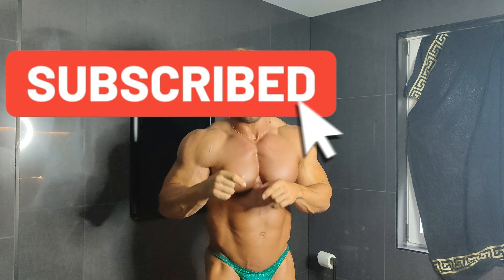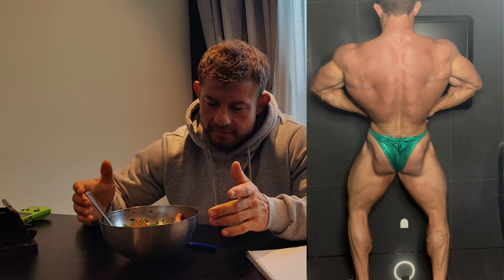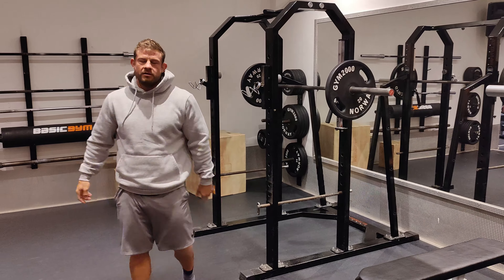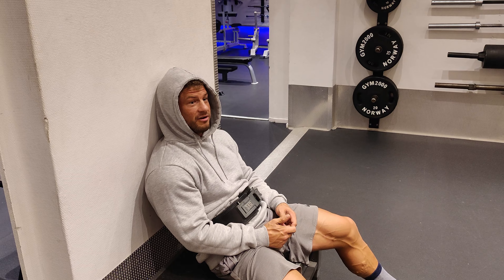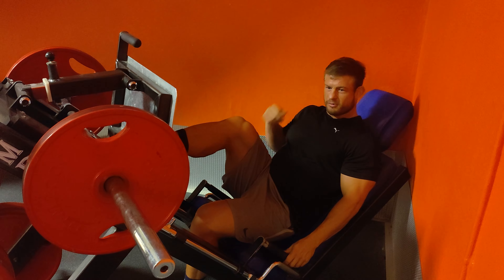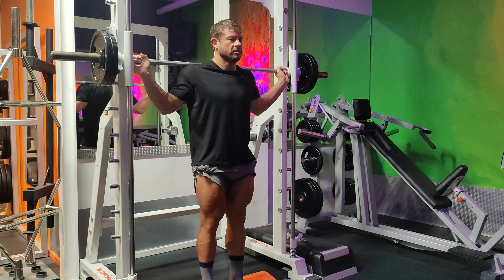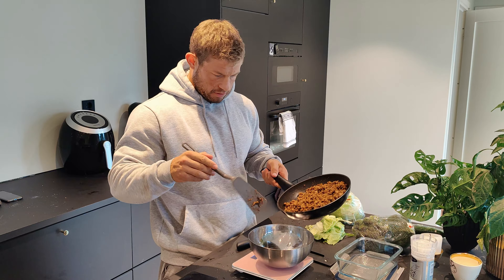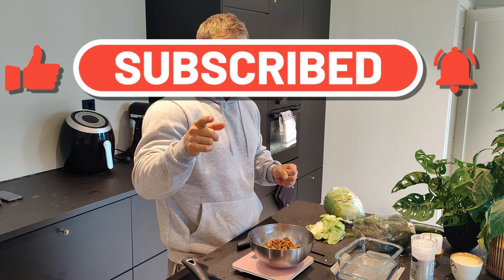NO CARBS DIET//200KG SQUAT FOR REPS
Posing in the morning to find some decent spot & light! diet update and a leg session! where I ofc desided to go hard on the barbell squat!!